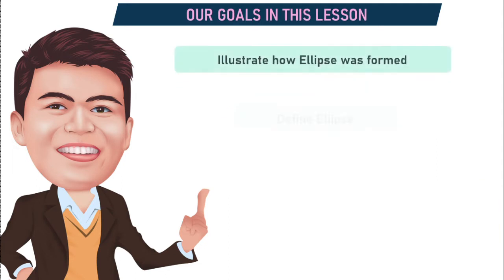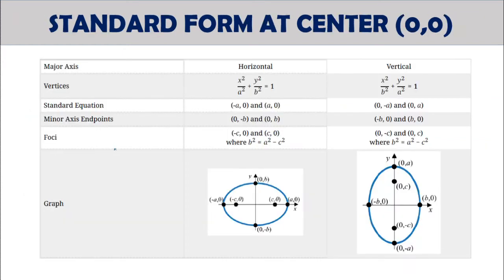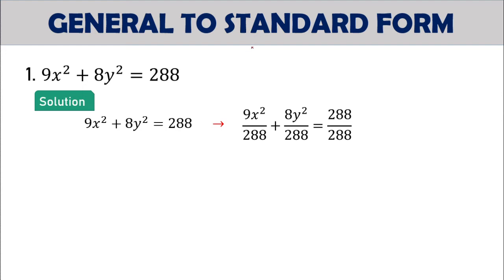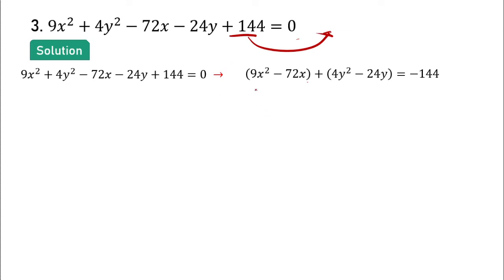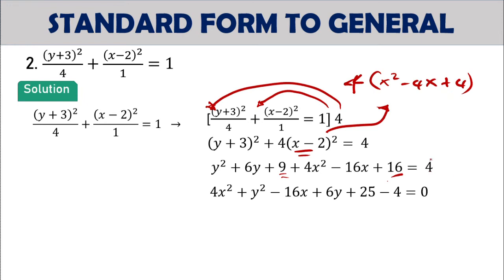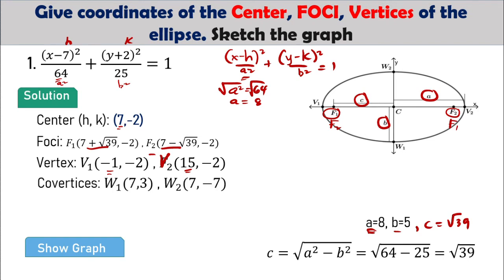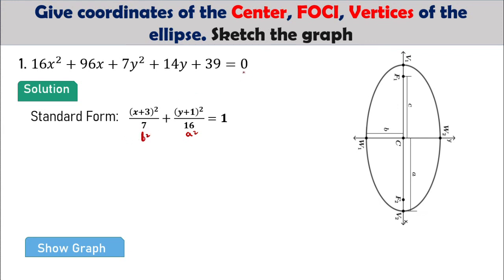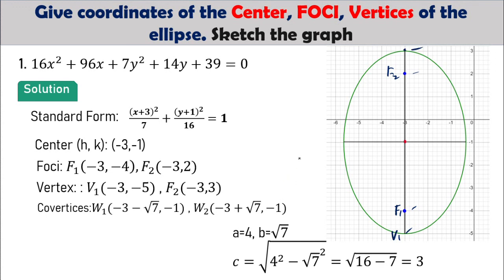ELLIPSE|PRECALCULUS LESSON 3|PART 1|GRADE 11 STEM